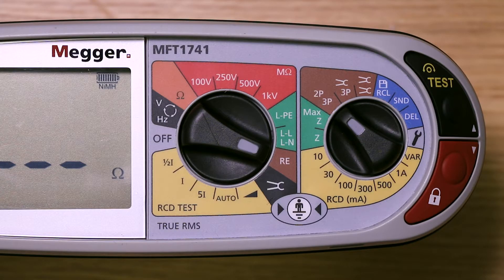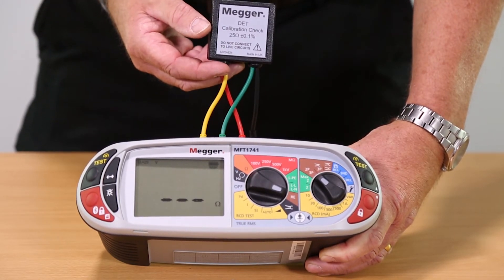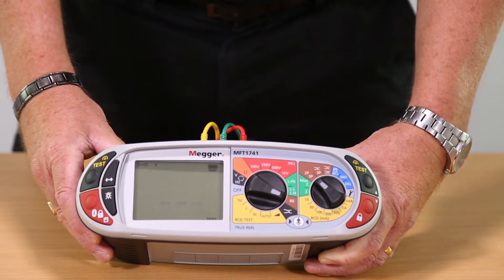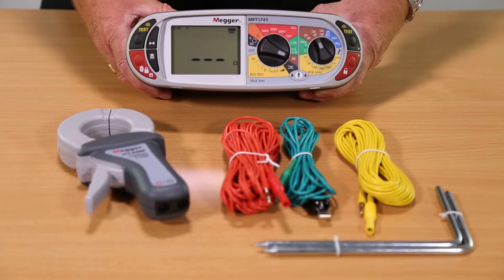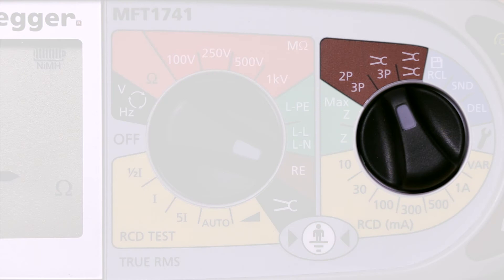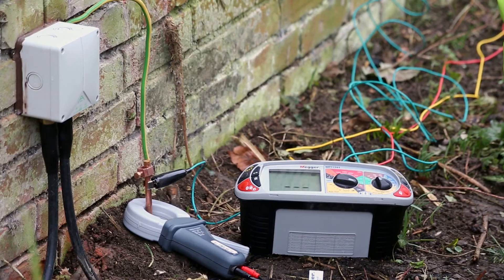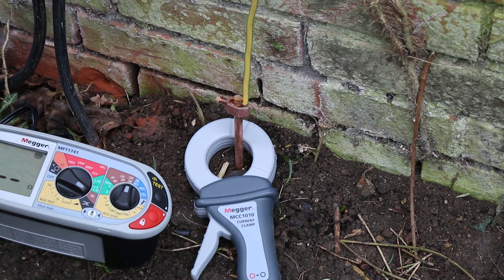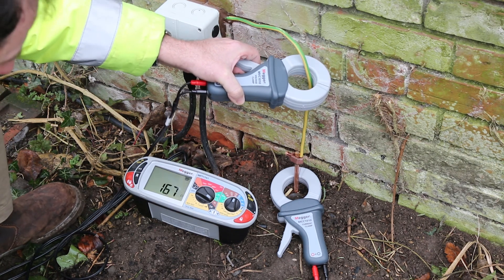MFT1741 Earth Electrode Resistance | Megger three-wire ground stake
1. the final test is a three-wire ground stake or earth electrode resistance test
2. in the top of the unit there is a standard three wired ground stake simulator connected via our three wires
3. the earth rod is on the green a potential probe on the yellow and a current probe on the red so we can now start the test
4. last earth electrode test method the meter offers is stateless testing using the optional